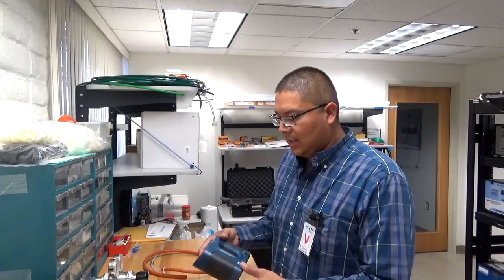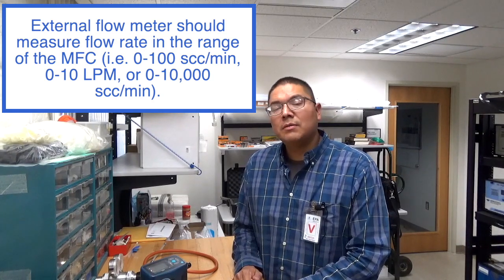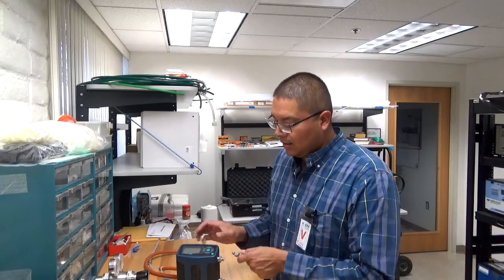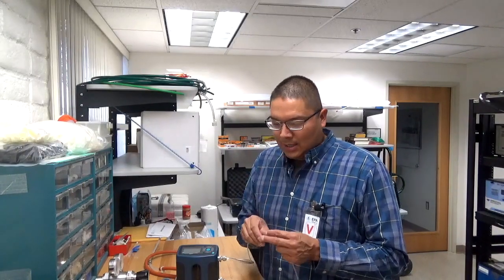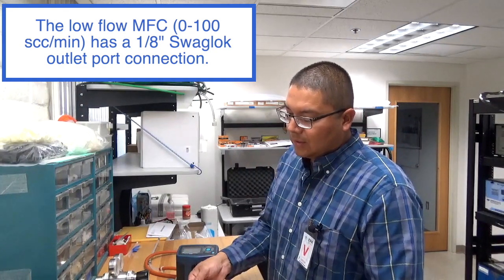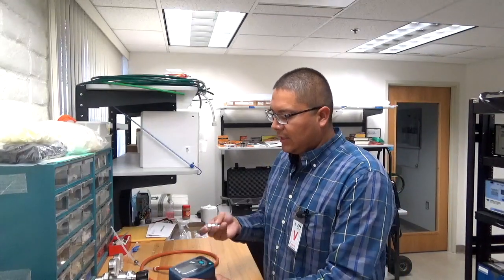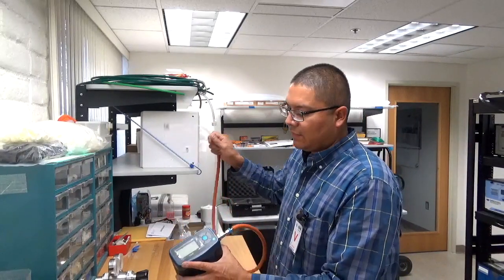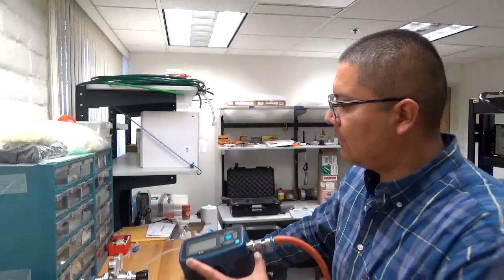Mass Flow Controller Verification and Calibration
The information provided by NAU ITEP TAMS Center is for general informational purposes only. All information is provided in good faith, however we make no representation or warranty of any kind, express or implied, regarding the accuracy, adequacy, validity, reliability, or completeness of any information. For more in-depth training or technical support please contact respective equipment manufacturers.